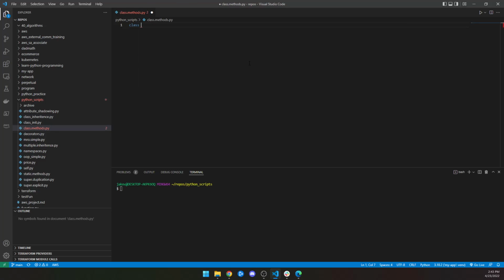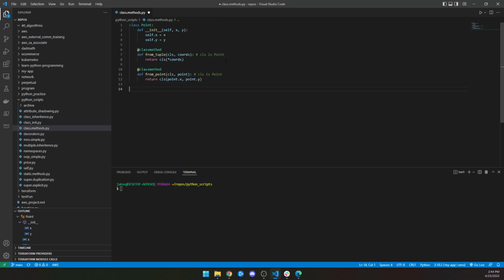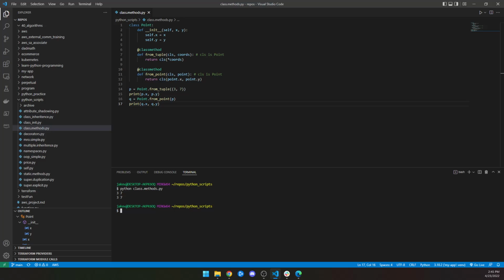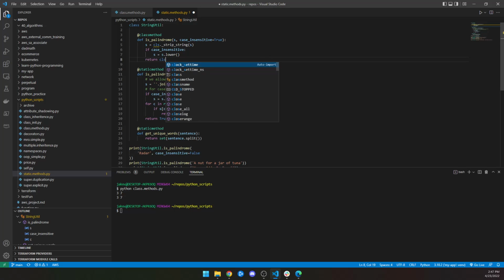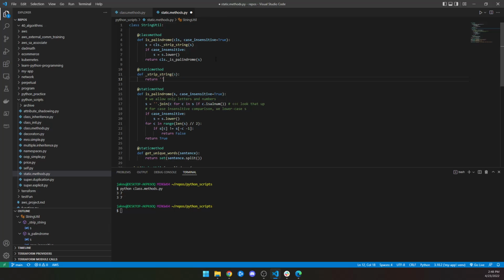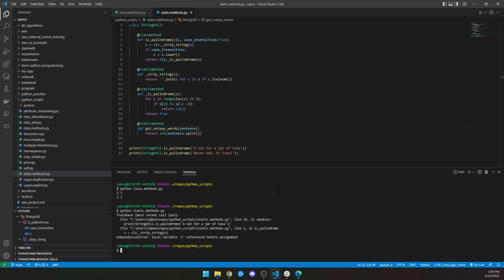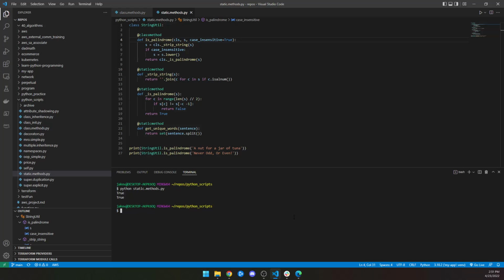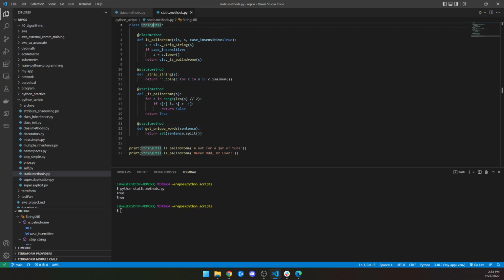6.14 - Learn Python: Class Methods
This is the second of the two additional methods you should know